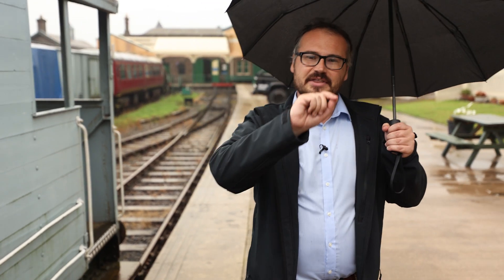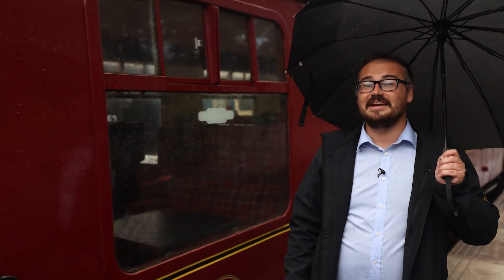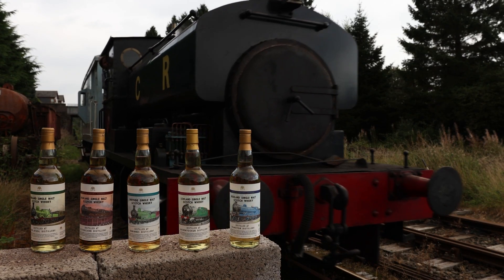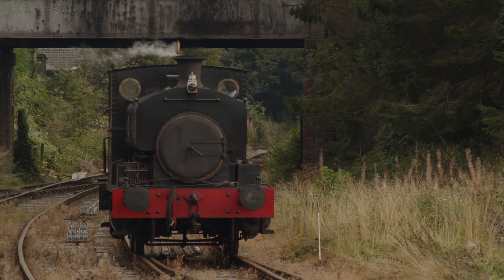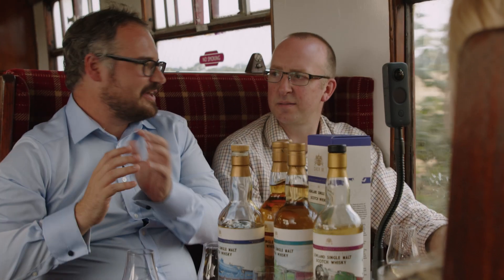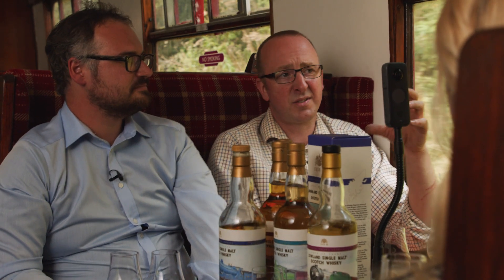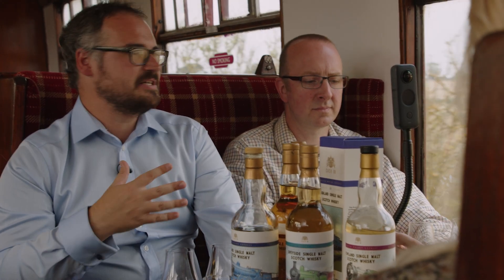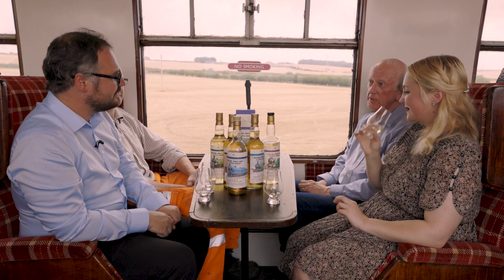Cask 88 Scotch Express Series 4 & 5 Reveal - Tasting Single Malt Whisky on a Steam Train!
Travel with Sam as he hosts a special tasting for the last two bottles in the series on board a steam train running the old Caledonian Railway route. Joining him to talk about the history of whisky and railways are Robin Barnes, the series’ artist; Jon Gill, chairman of the Caledonian Railway at Brechin, and Moa Nilsson - whisky expert and amateur historian AKA Swedish Whisky Girl.

The Cask 88 Scotch Express series rekindles the age-old relationships between whisky distilleries and the railways that connected them to their markets in the 19th Century.
Before 1923, Scotland’s rail network was privately run by a patchwork of companies, all vying with each other for control over the best routes and the love of the public. In the end, five companies bit, kicked and scrambled their way to supremacy, connecting Scotland up with miles of new rail and beckoning in a new era of mobility.

The Scotch Express series is a collection of 5 bottles of single malt Scotch Whisky, each representing one of the big 5 companies and a distillery that operates in their territory. With artwork lovingly painted by Robin Barnes, the Scotch Express series brings the collaboration of spirit and steam to life again.

If this video inspires you to relive the glory days of Scottish rail through whisky, or you’d like to learn more about these iconic railways, then have a look at the whole set on the Cask 88 Store. Complete your collection today!

0:00 A Victorian Day Trip
0:33 An Intro to the Series
2:38 Bottles 4 & 5, Auchetonshan & Deanston
3:43 The Caledonian Railway of the Past and Present
10:46 Dramming on a Steam Train
12:45 The Art of the Locomotive, by Robin Barnes
16:23 Shoutout to Swedish Whisky Girl
18:19 Where to Get a Bottle

Amazing video work in an unusual environment once again lovingly provided by EikCaffery Creative: